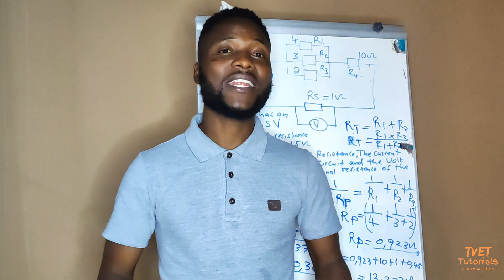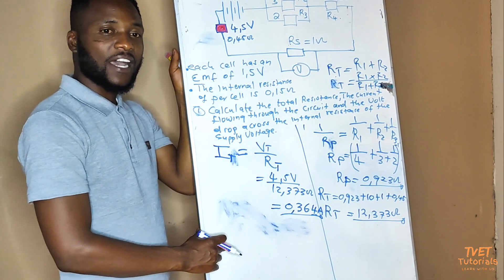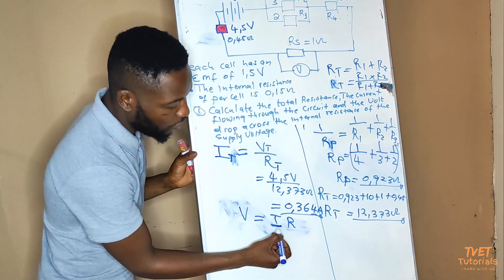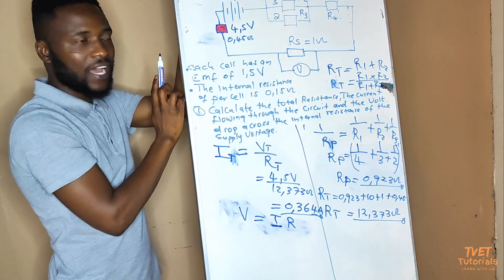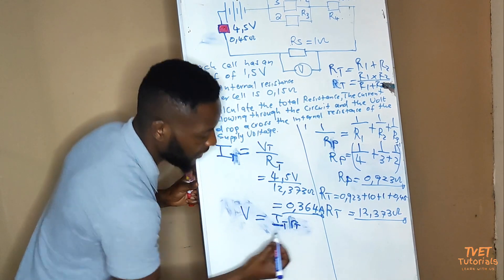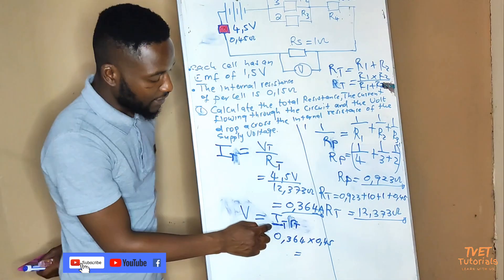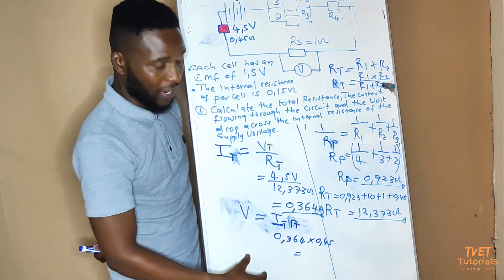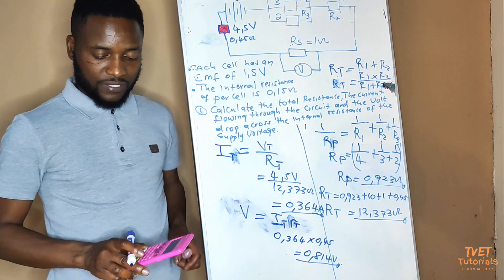ENGINEERING SCIENCE N3: ELECTRICITY (SERIES - PARALLEL CIRCUITS), EP 3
ELECTRICITY (SERIES - PARALLEL CIRCUITS)

EPISODE 3

DESCRIPTION

A series parallel circuit is a type of electrical circuit in which there are multiple paths for electrons to flow. This type of circuit can be used to power multiple devices by using multiple paths for the electrons to flow. This lesson aims to discuss and explain with practical examples on the subject. We hope this will help you in your learning process.

HASHTAG #